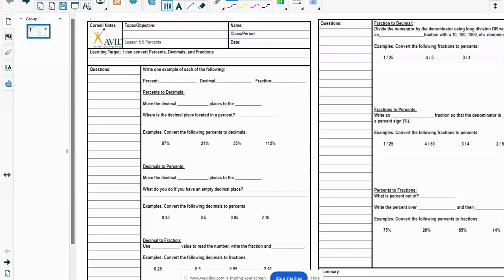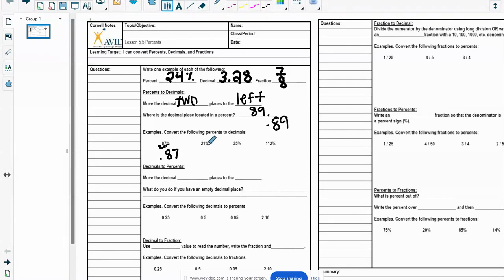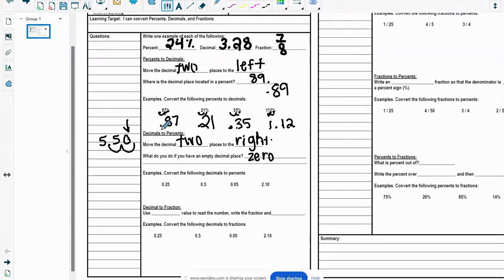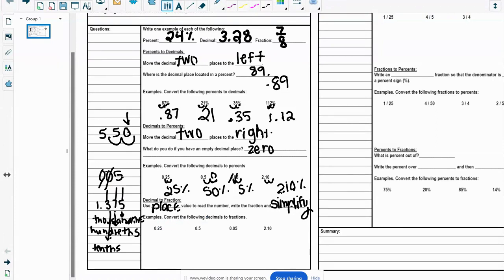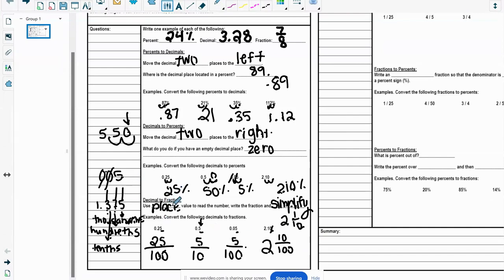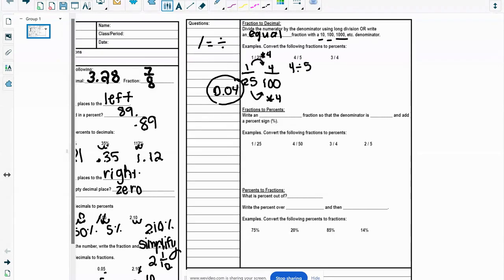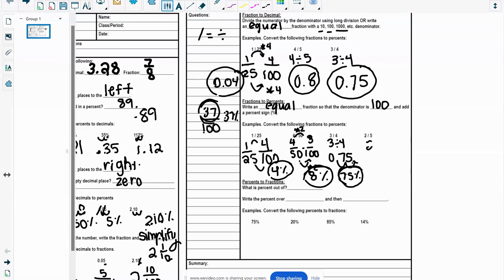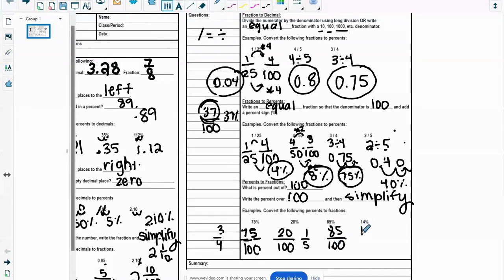Fractions Decimals Percents